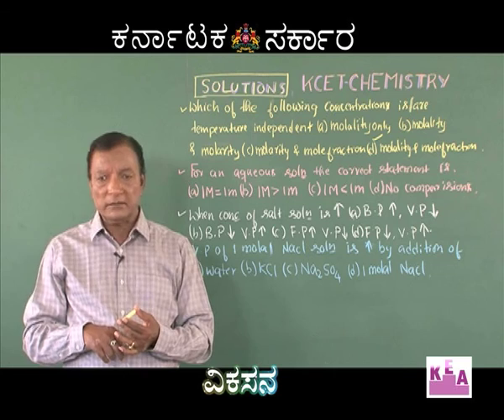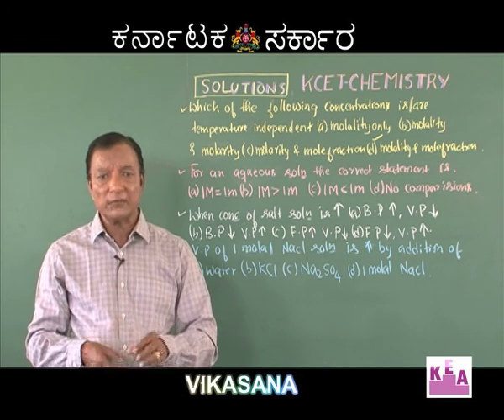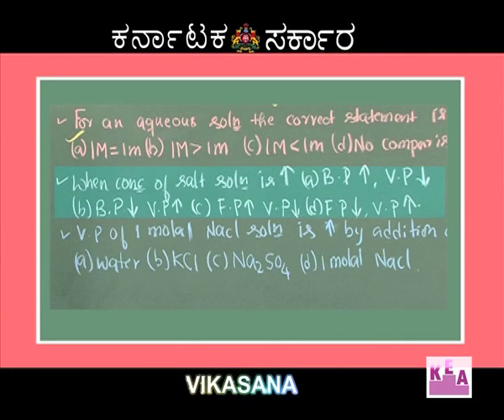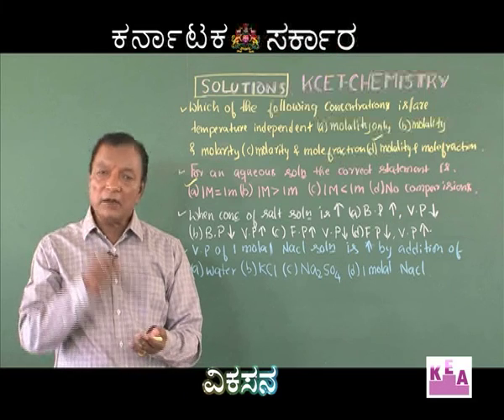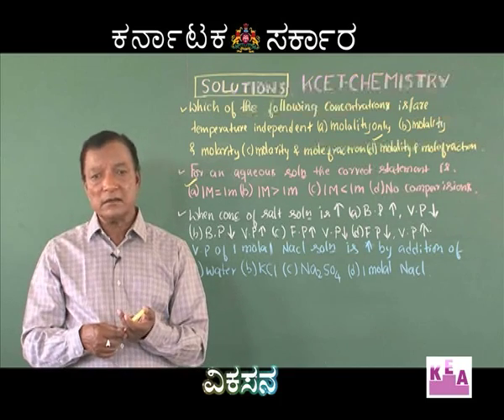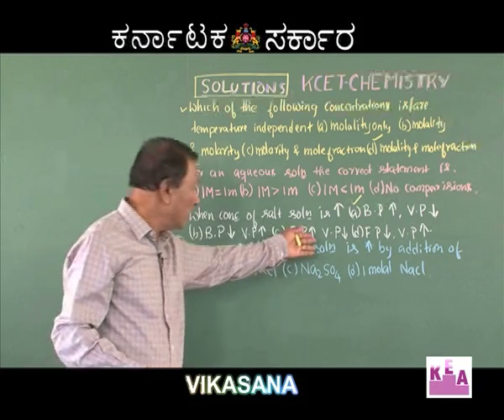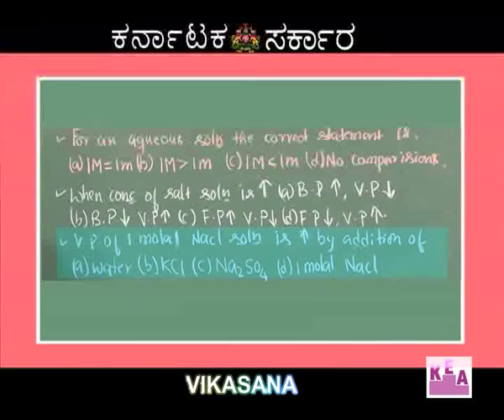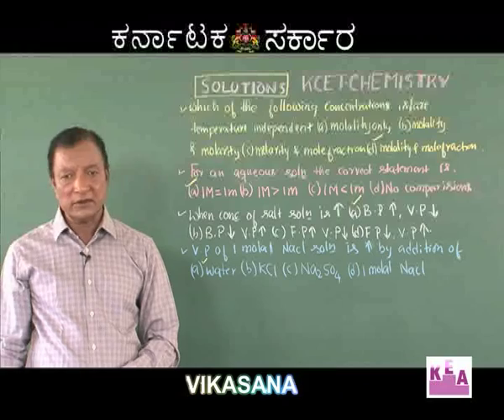vikasana 08-04-2016 episode-10 part 2